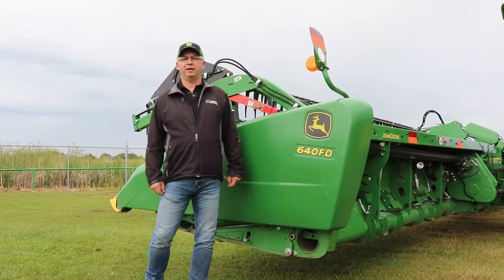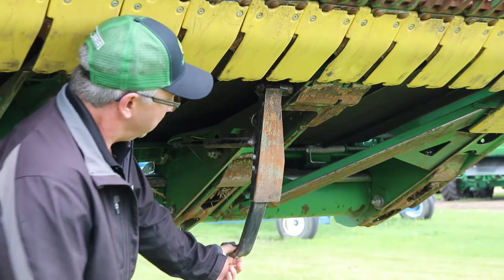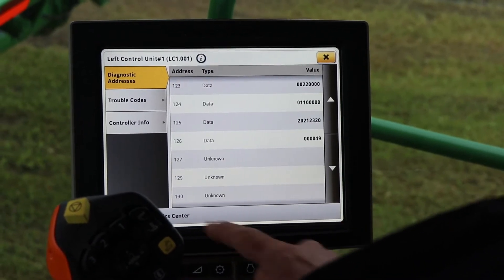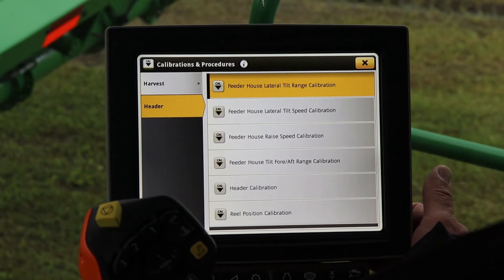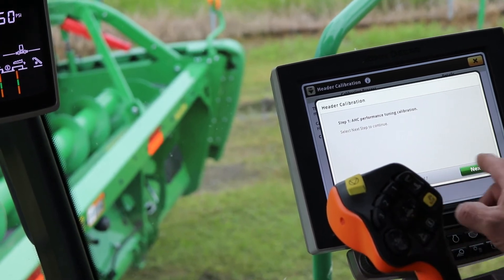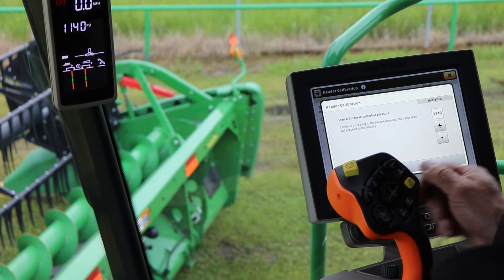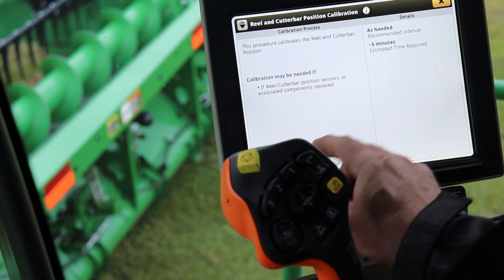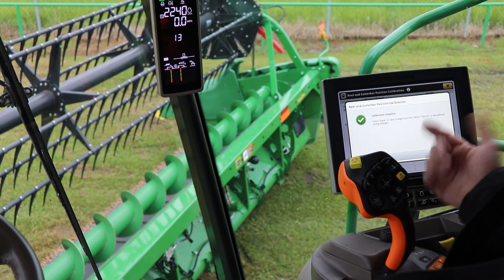Hybrid Mode Header Calibration with Gen 4 Display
Corey Erhardt, Martin Deerline Product Support Specialist walks through the Hybrid Mode Header Calibration for a Flex Draper on a John Deere combine with a Gen 4 display.